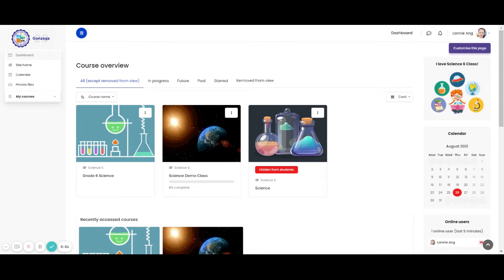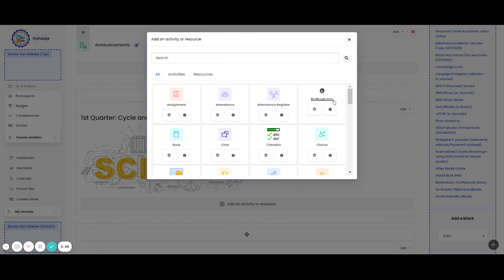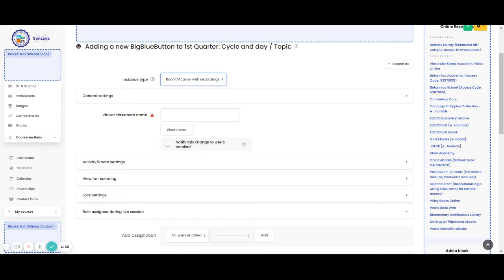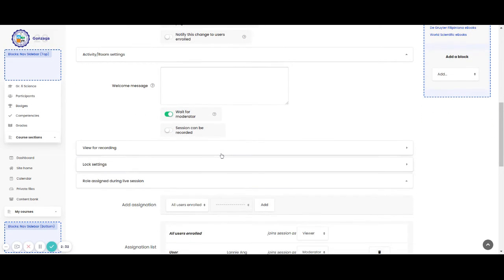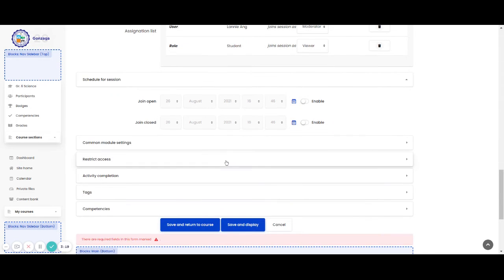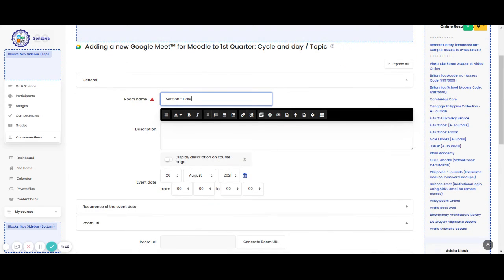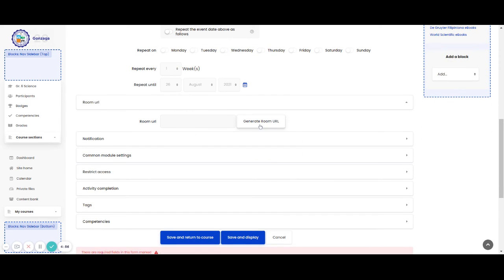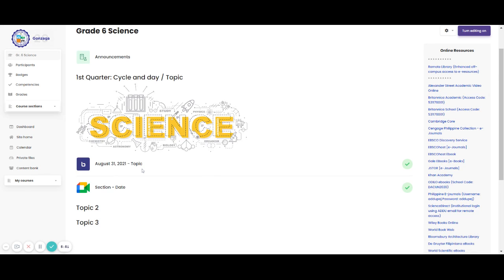Learning Basics in Moodle Adding an Activity Resource BBB and Google Meet